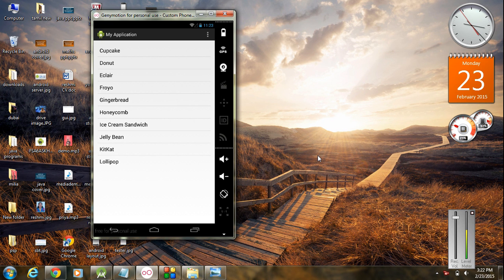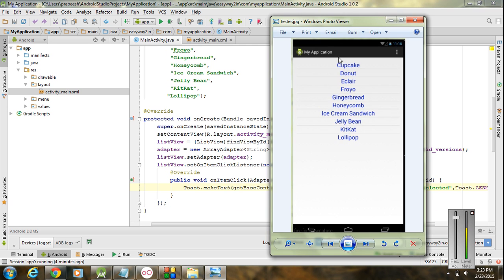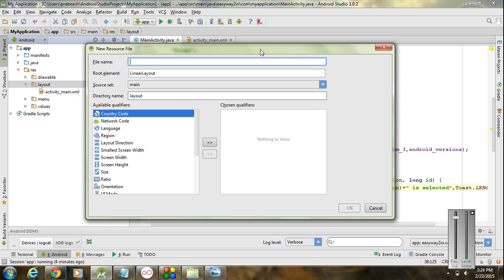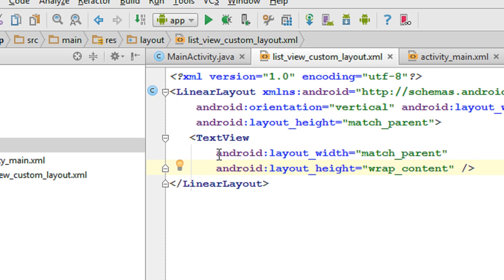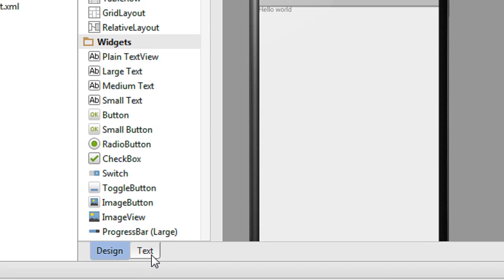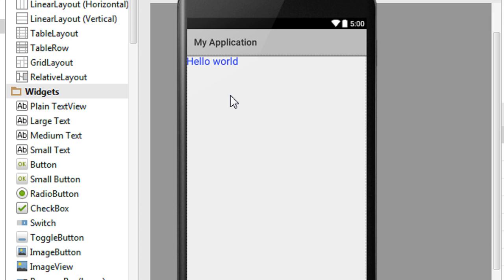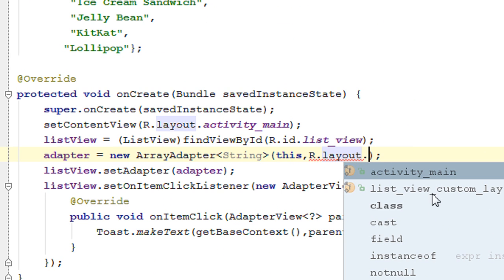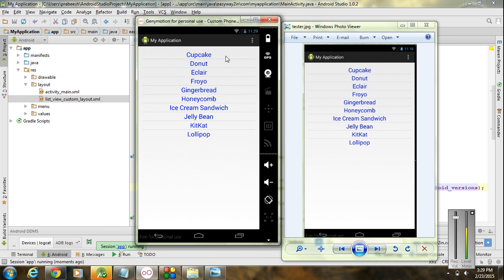Android Studio Tutorial - 16 - ListView with own layout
How to add your own layout for a ListView in an android application.